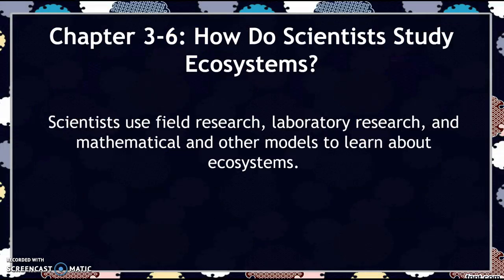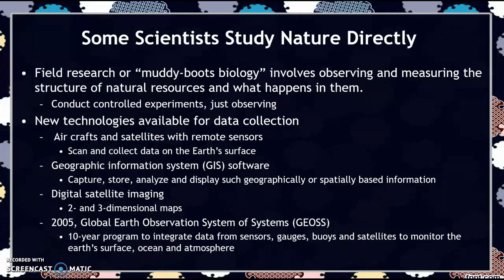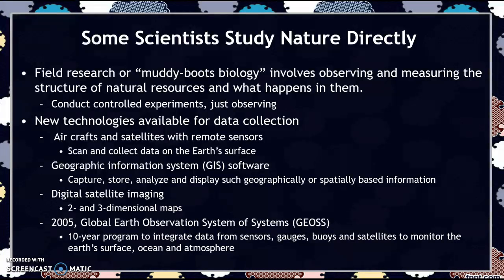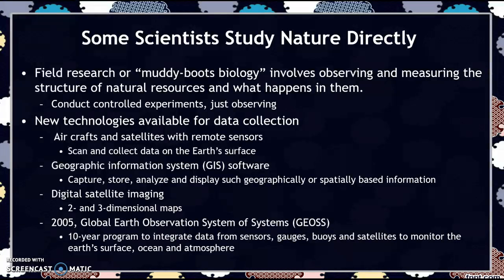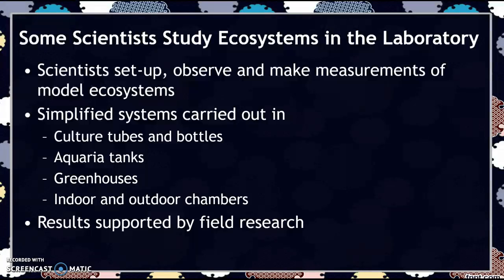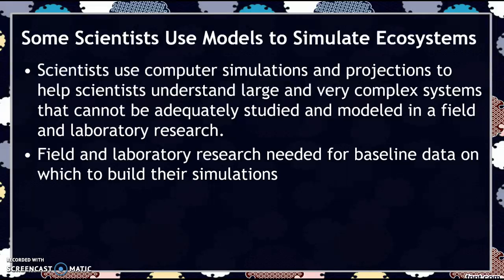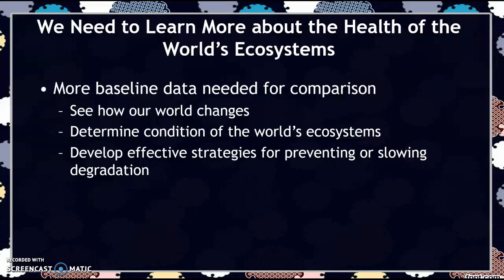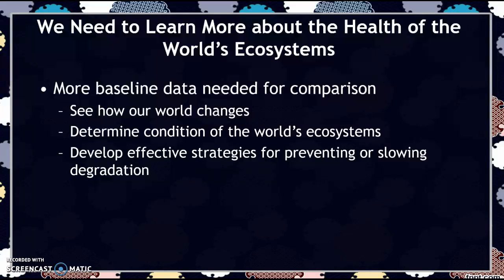APES PPT Video Notes: Ch. 3-6